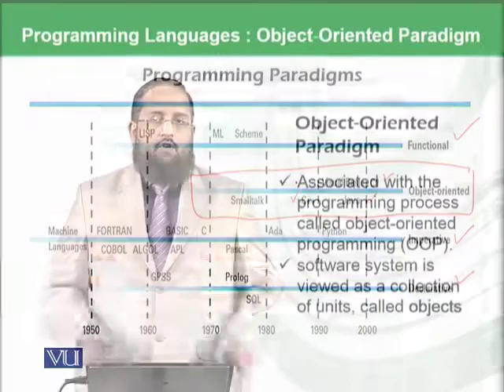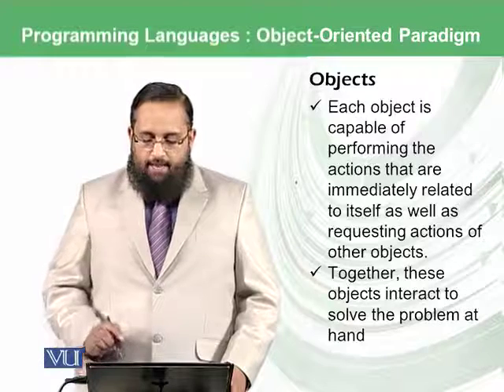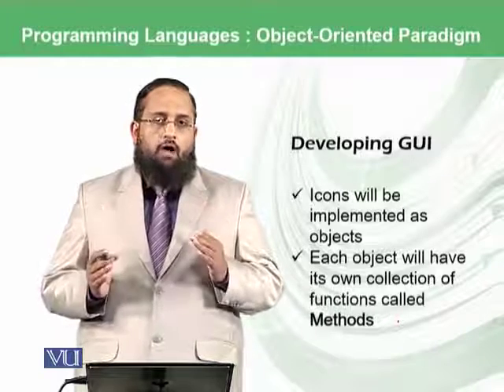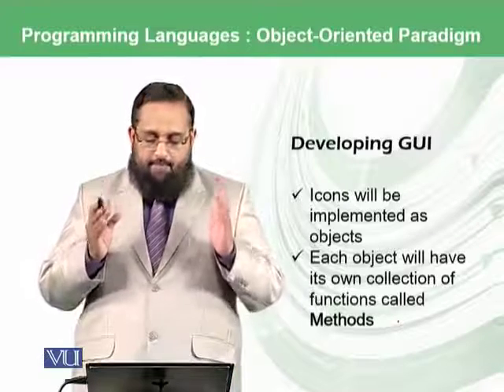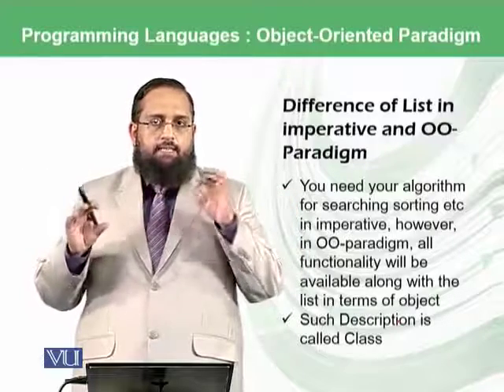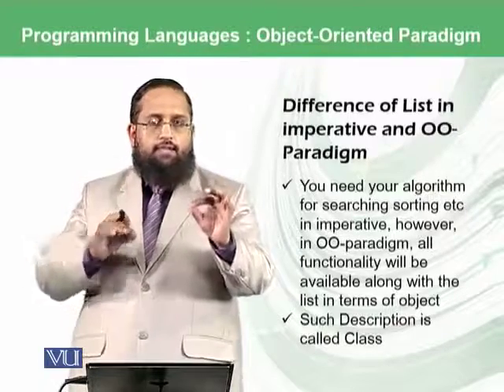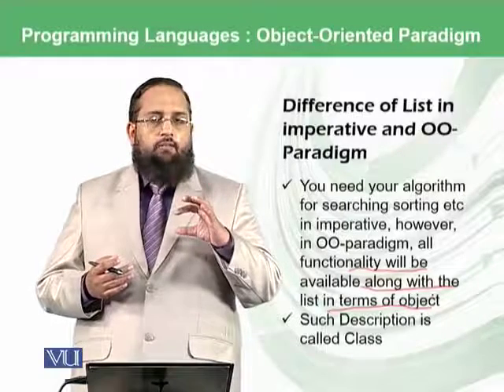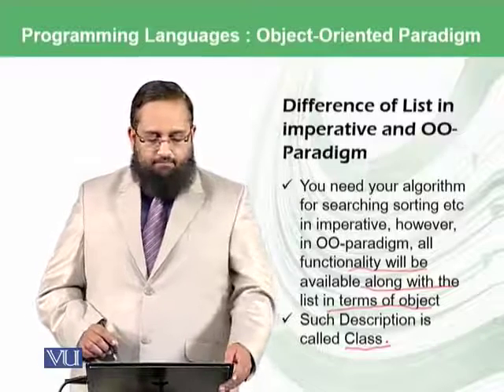CS101 Topic115 480p 25fps H264 128kbit AAC